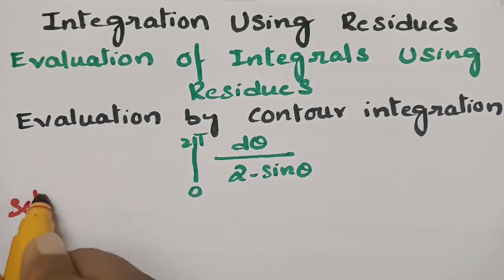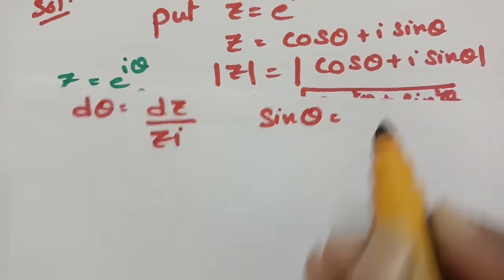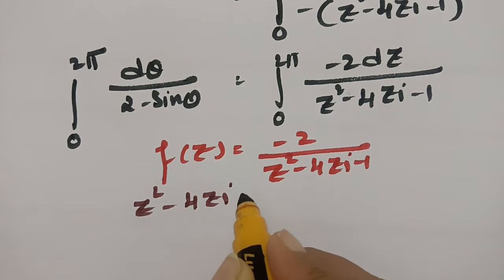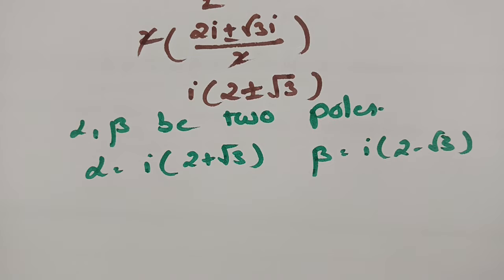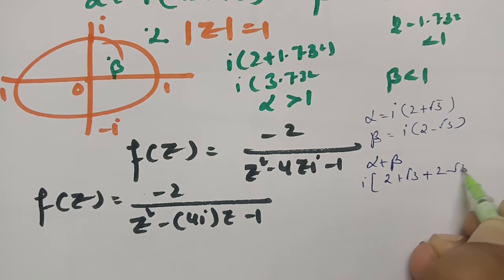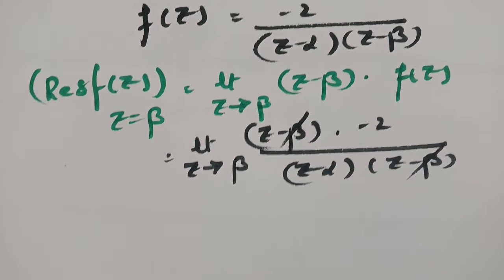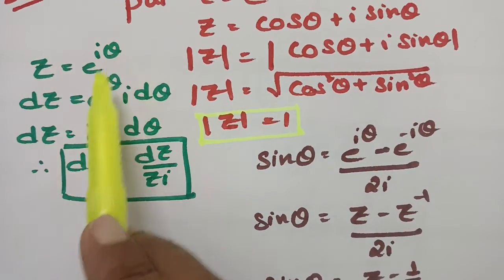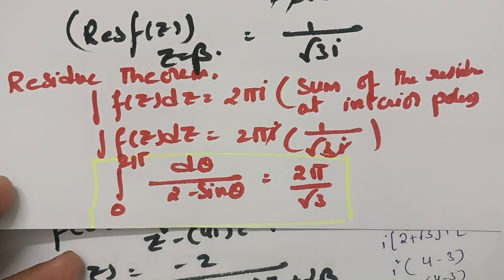Evaluation of Integrals using Residues - Integration around unit circle.